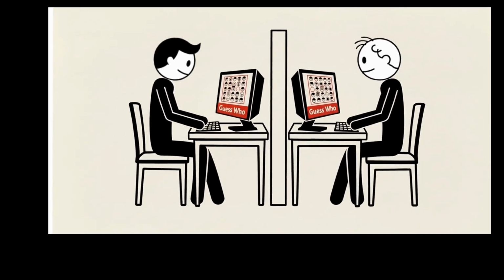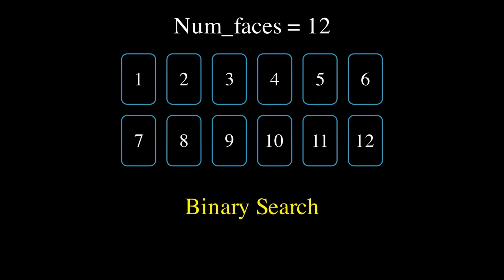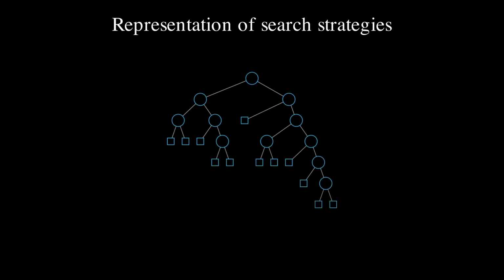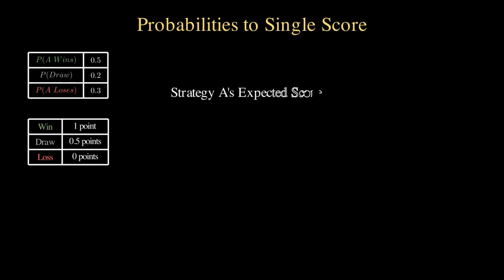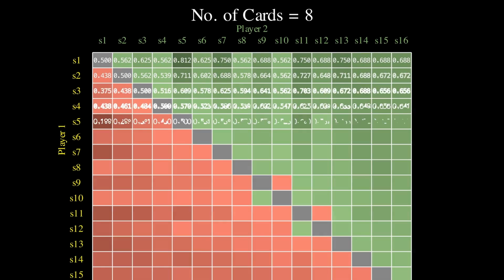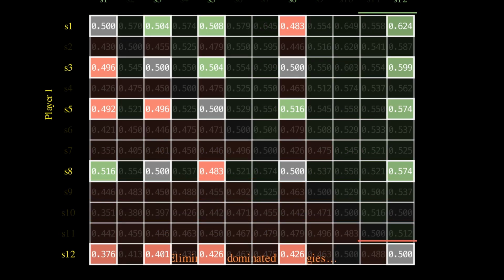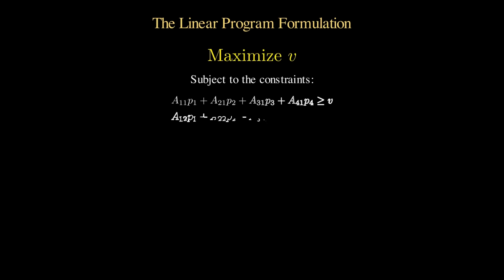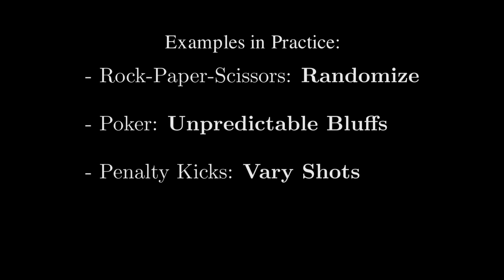The Hidden Math of GuessWho Strategy!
Guess Who meets math.
 Two players race to find a hidden card first. Simple rules. Sharp decisions.

You will see:
 • Why binary search wins in solo play.
 • When a worse average wins more head to head.
 • Where binary search stops being best.
 • Why mixing strategies at random becomes optimal.

You will build a question tree, rank questions by entropy, update beliefs with Bayes, and test greedy picks against planned sequences. Quick visuals and small experiments keep focus on choices which cut the board fast.

These ideas connect to Rock Paper Scissors, Poker, and Scrabble, where mixed strategies and payoffs shape smart play.

Try the approach in your next match. Ask halves, update after each answer, track progress. Fewer turns, stronger wins.